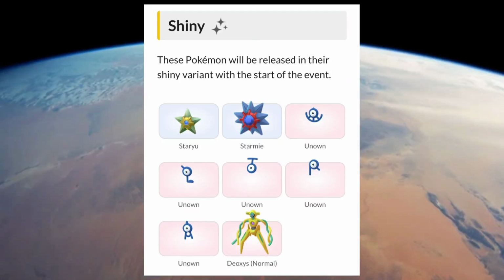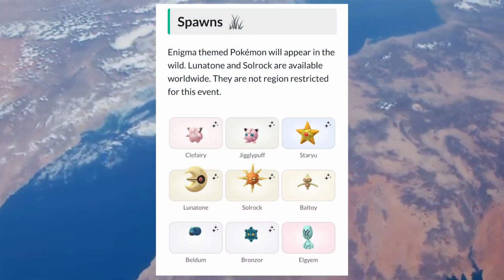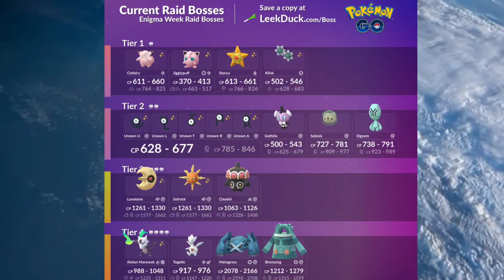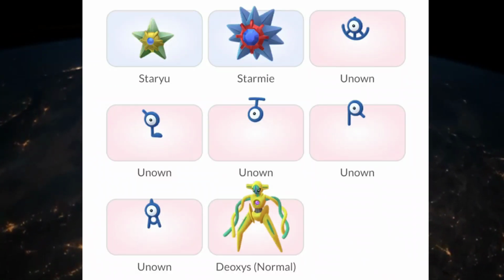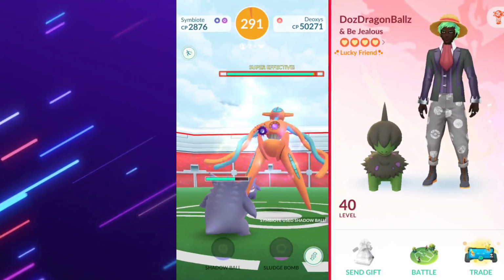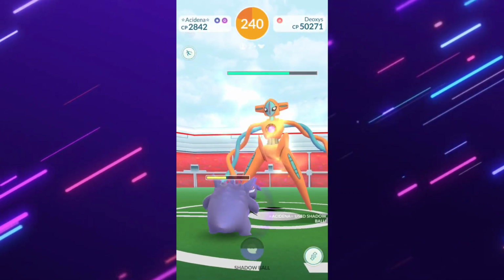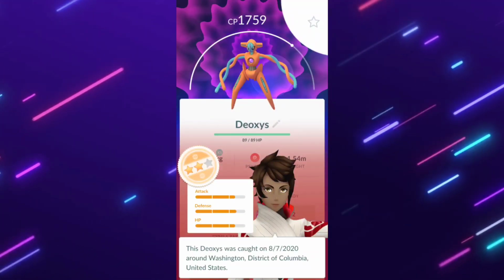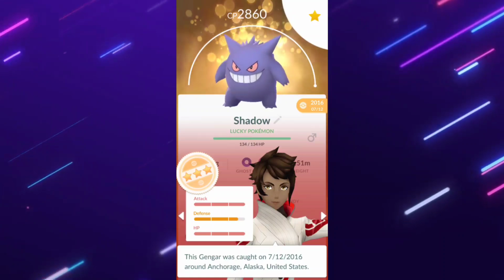Shiny Event Part 2 in Pokemon GO | Shiny Deoxys, Shiny Unown, Shiny Staryu | Event Guide Week 2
Enigma Shiny Event Week part 2
▪️Shiny Unown for the public
▪️Shiny Staryu and Starmie
▪️Shiny Deoxys Raids
▪️Elgyem new Pokemon
▪️All new tasks
▪️All Event Raids
▪️Event 7km Eggs
▪️Wild spawns

Current microphone